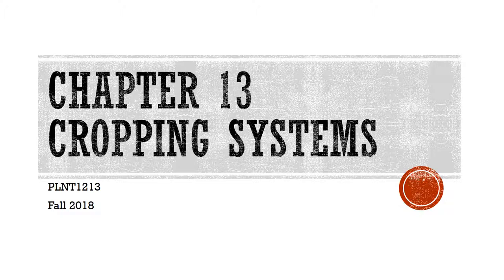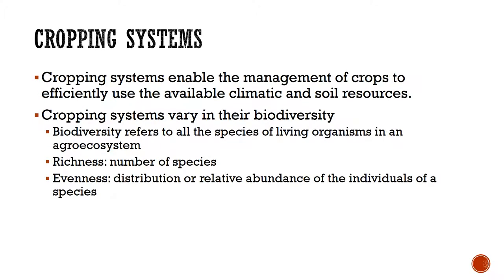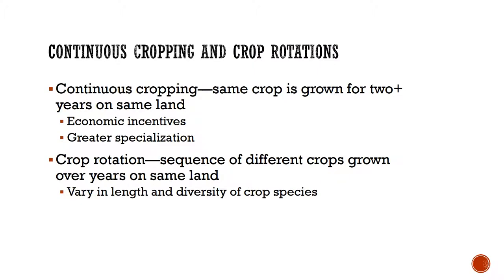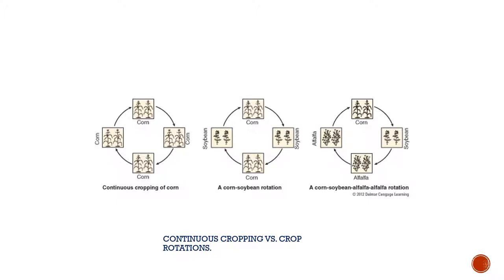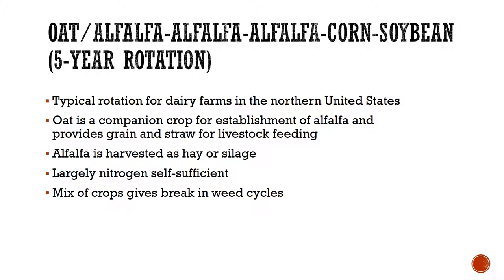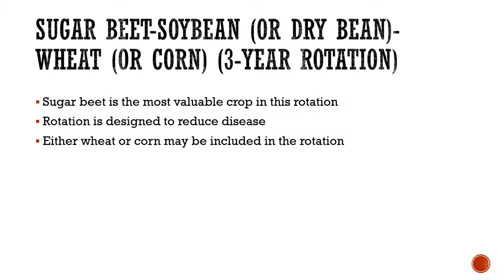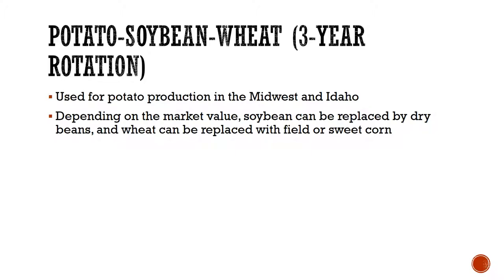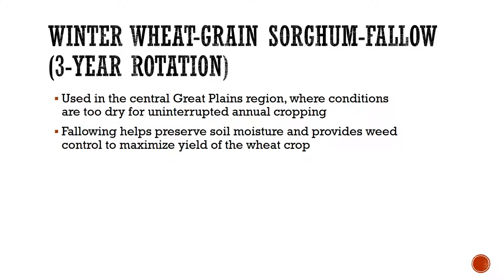Chapter 13 Mini Lecture 1